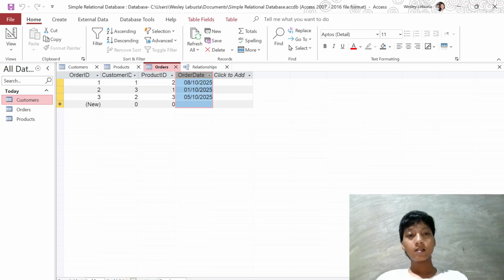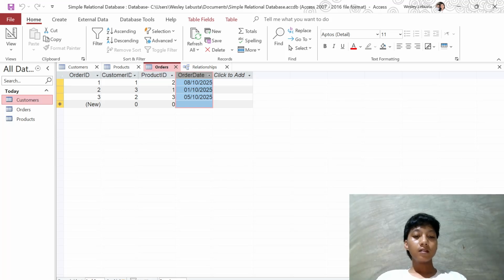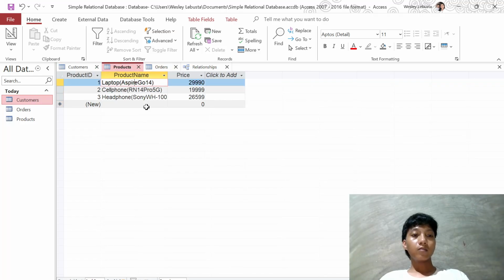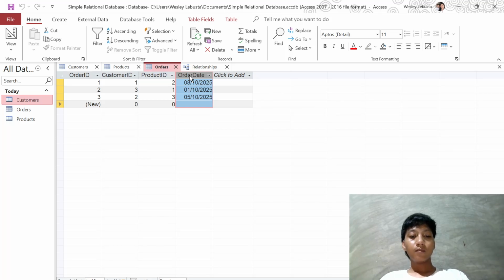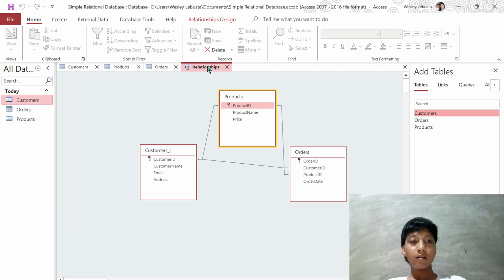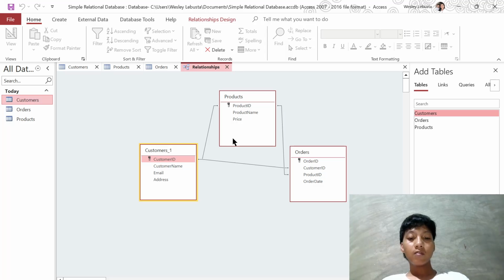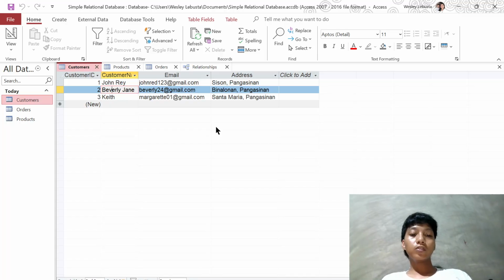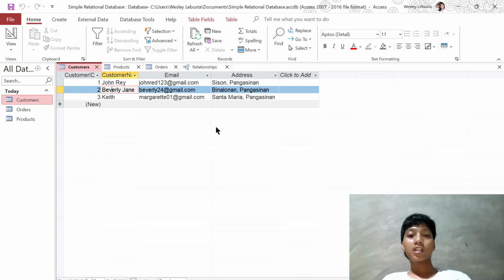Explaining the Simple Relational Database using a Database Management System (DBMS)